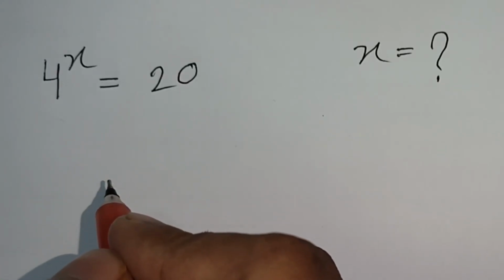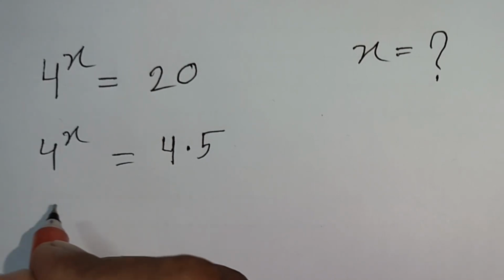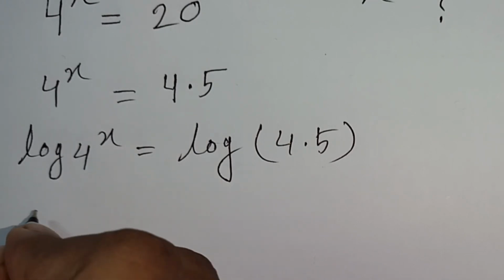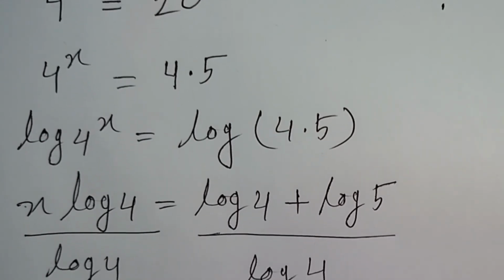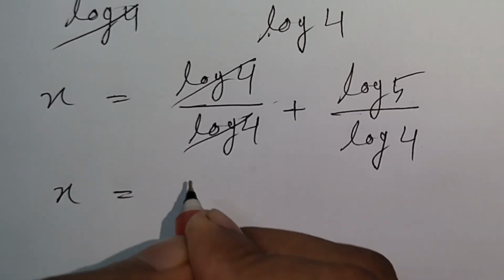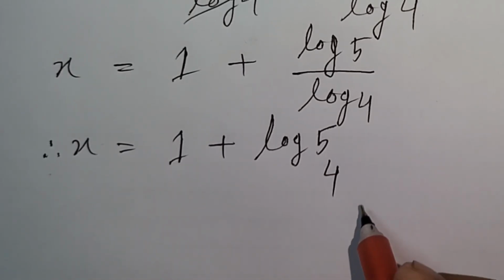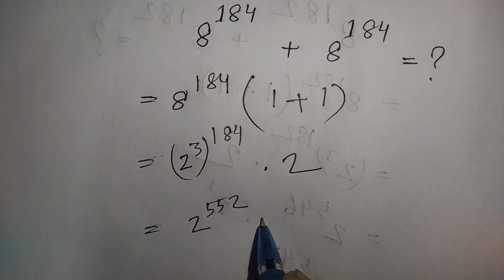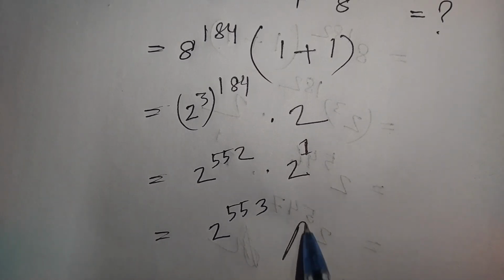Algebra math Problems ✍️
Welcome to another amazing Algebra Olympiad challenge from the USA!
This tricky algebra problem will test your brain and problem-solving skills — can you solve it before the timer runs out?
🧠 Perfect for Math Olympiad lovers, competitive exam aspirants, and math enthusiasts around the world.

📚 In this video, you'll explore:
✔️ A unique algebra simplification trick
✔️ Step-by-step logical approach
✔️ Olympiad-level problem-solving skills

⏱ Challenge yourself and comment your answer below!

📌 Suitable for:
Math Olympiad | AMC | SAT | IIT | SSC | NTSE | Competitive Exams

sharygin geometry olympiad
how to teach olympiadmath
maths reasoning for competitive
exams
maths puzzles with shapes